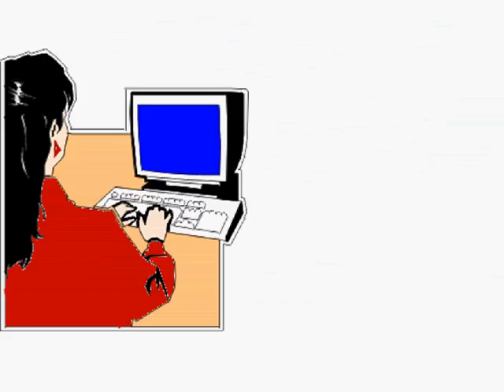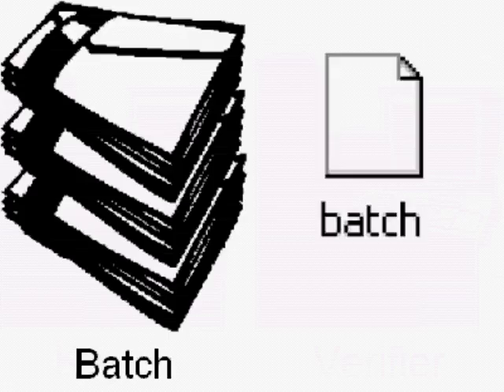Data Entry Workflow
Making human information useful for a computer.